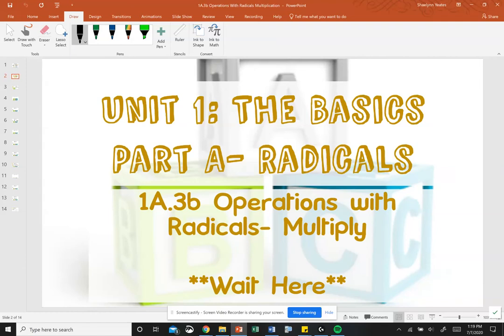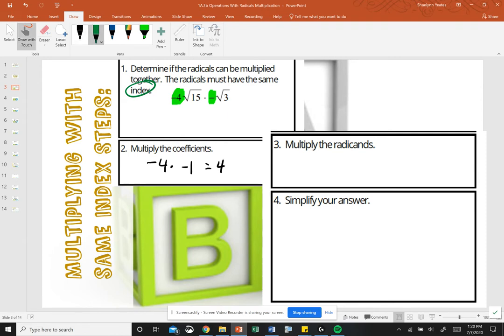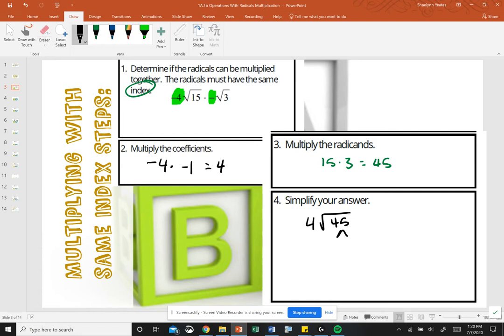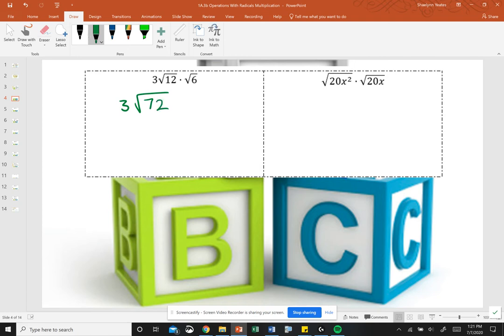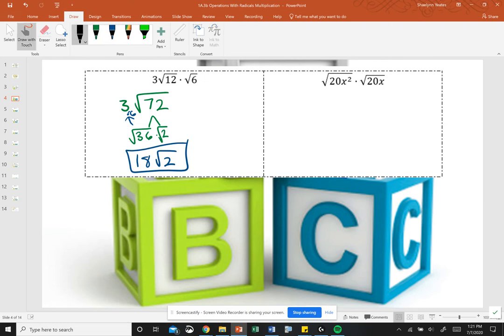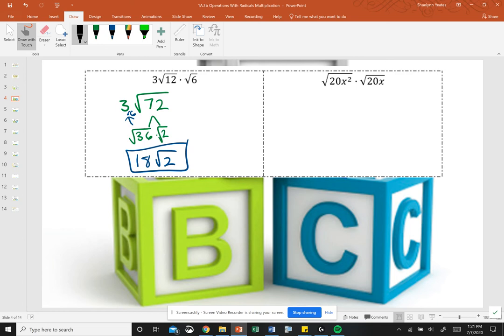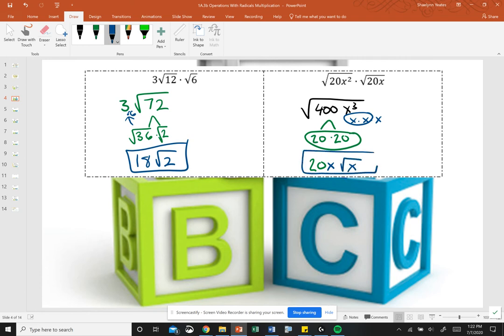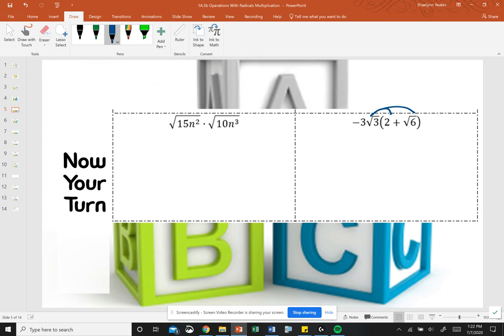1A.3b Operations with Radicals Multiply Part 1